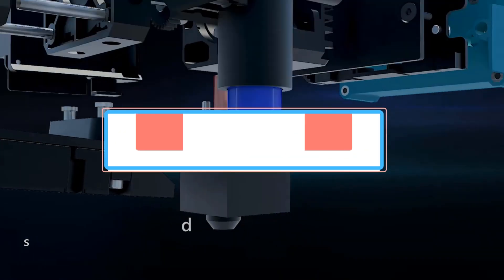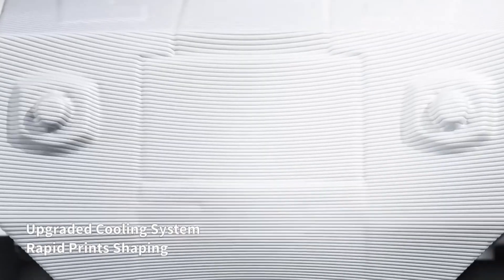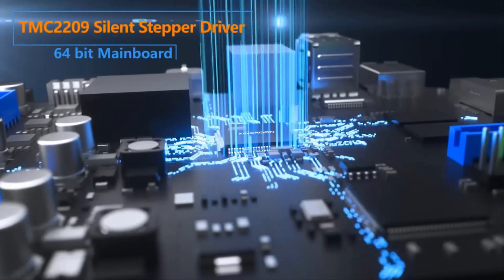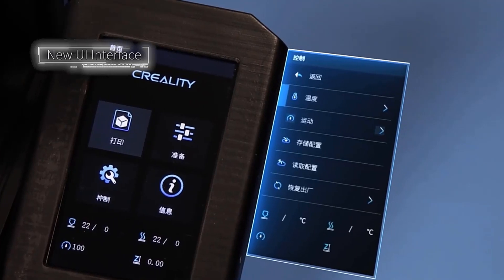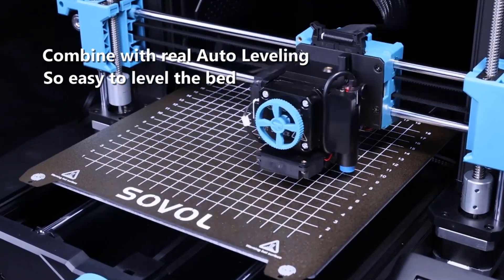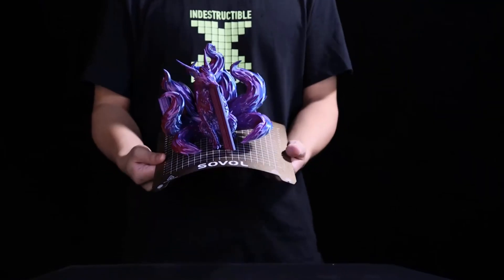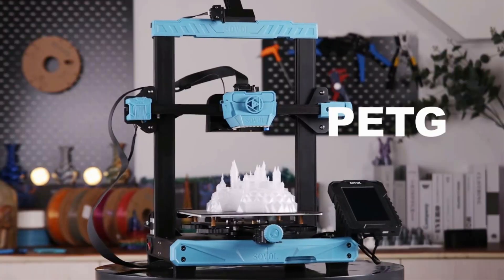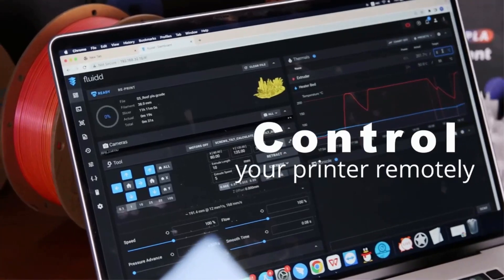✅Top 5 Best 3D Printers Under $200 | Best 3D Printers of 2024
1. ANYCUBIC Kobra 2 Neo 3D Printer.

2. KINGROON KP3S Pro V2 3D Printer.

3. Creality 3D Ender 3 V2 3D Printer.

4. SOVOL SV06 3D Printer.

5. Sovol SV07 3D Printer.

In this video, we listed the Best 3D Printers Under $200 that are available on the market for their true quality, actually, I tried to make the list based on their popularity quality-price durability user opinions and more.